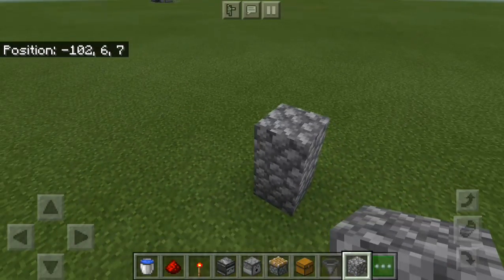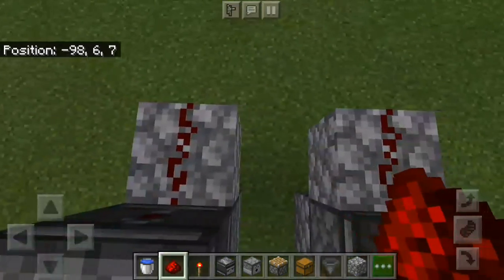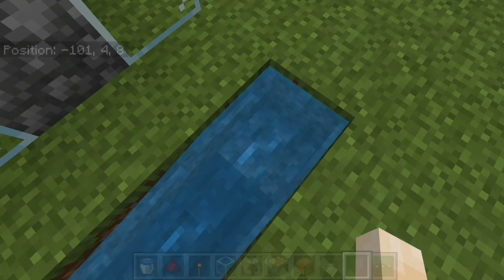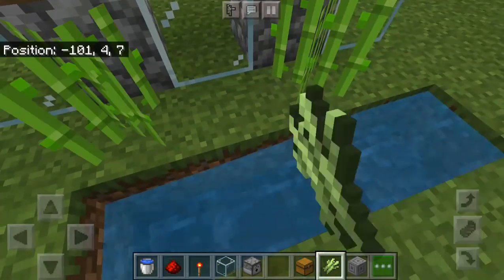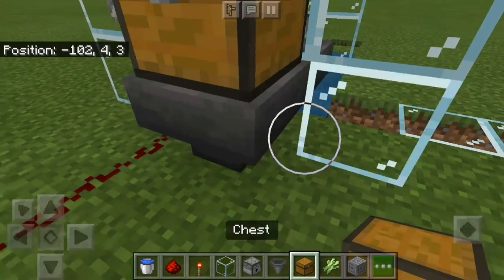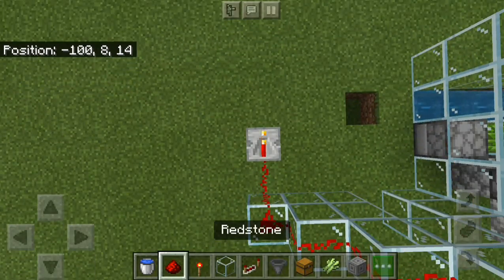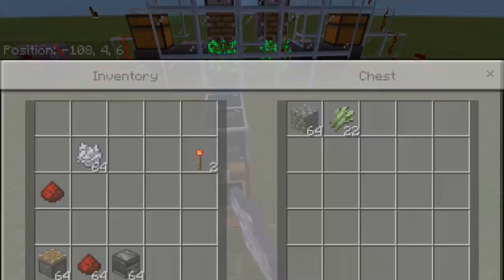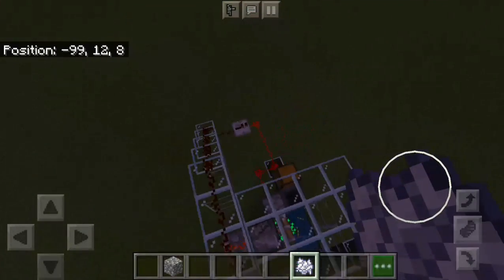world s fastest sugar cane farm in Minecraft|||||op 10000000000% working for all Minecraft edition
Welcome to the world of GAMING  .
I love GAMING  and i play games  like
Roblox ,Ganstar 4 ,hayday ,among us .
Background music is taken from NCS